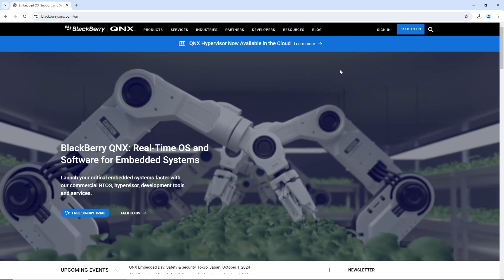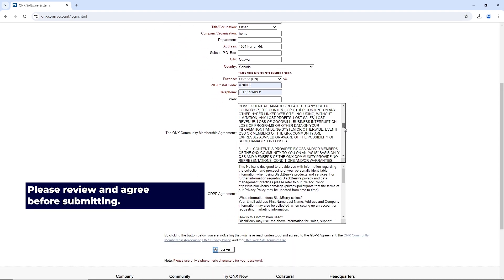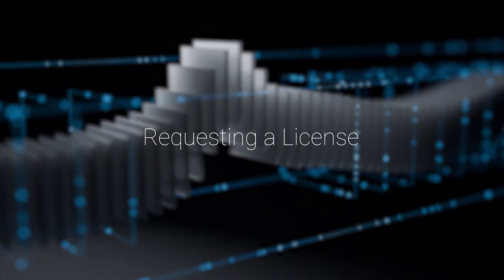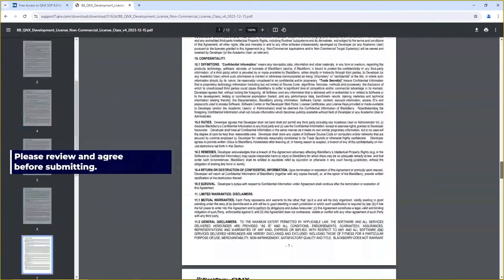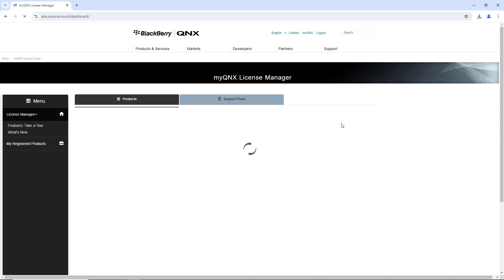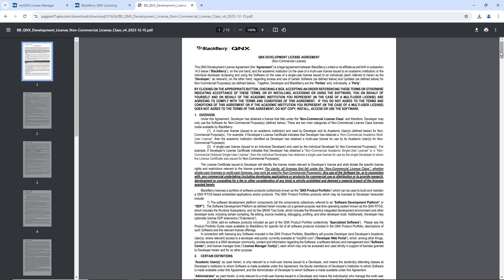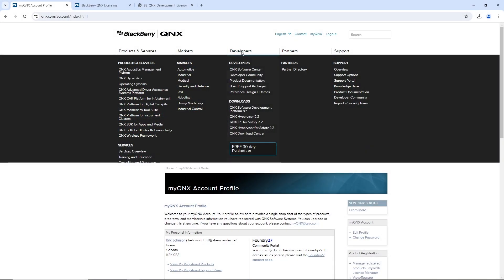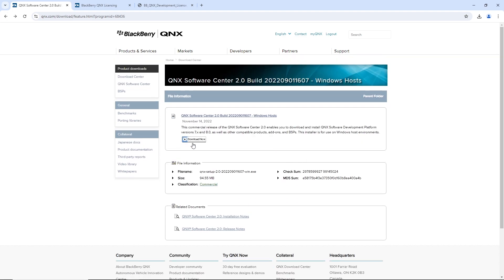How to Get a Free QNX Development License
Follow along with Eric as we sign up for a free QNX Everywhere non-commercial license and learn how to activate and deploy it. At the end of this video, we will have an activated QNX license and be ready to install and develop with QNX (covered in the next video).

-Explore the Raspberry Pi 4 Quick Start Target Image of QNX OS 8.0